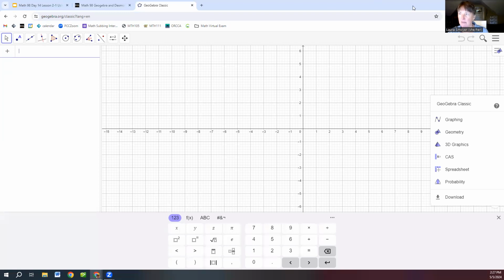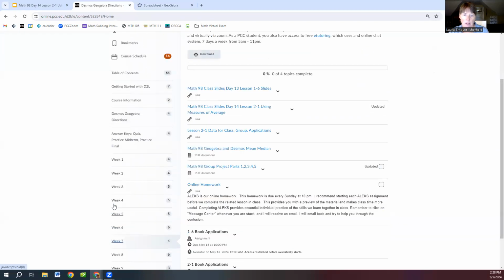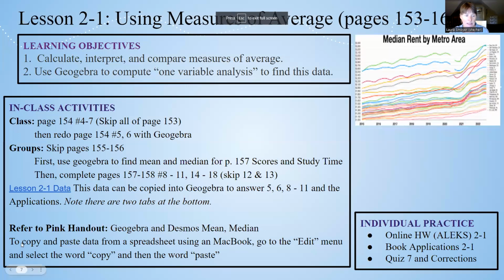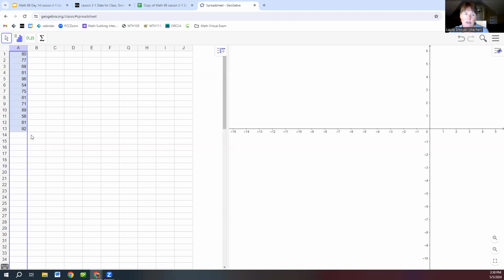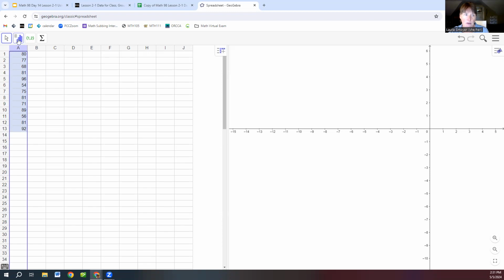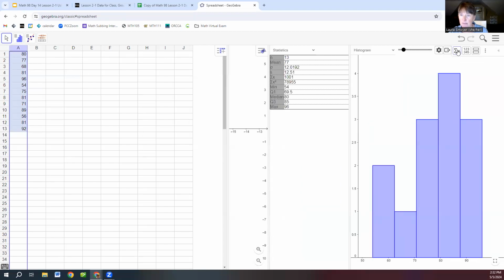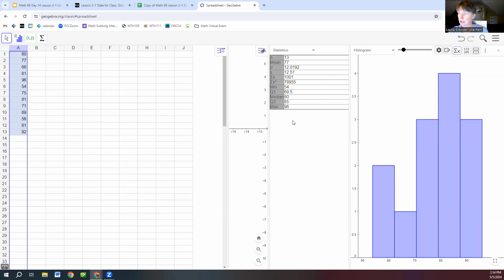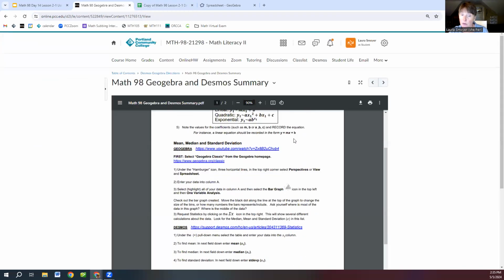GeoGebra Classic "Summary Statistics" Mean and Median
This video explains how to use GeoGebra Classic to find the "summary statistics" for a data set including mean, median and standard deviation